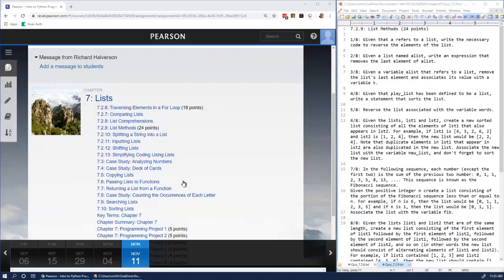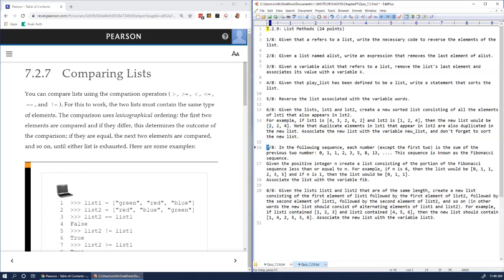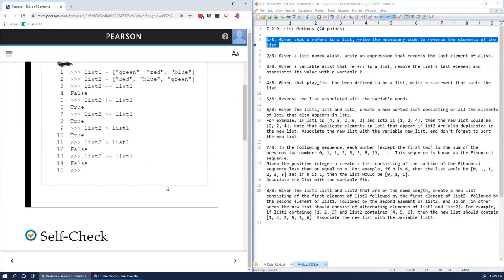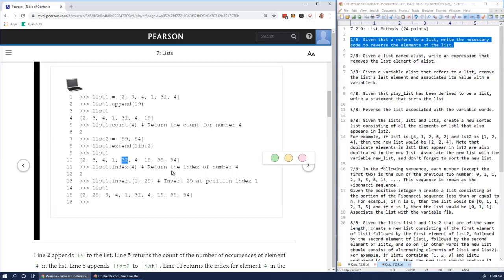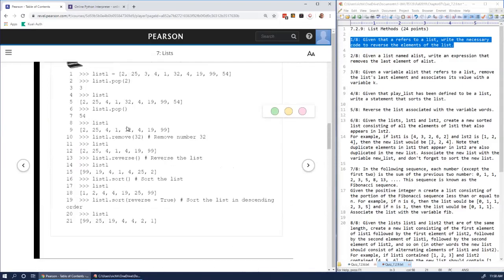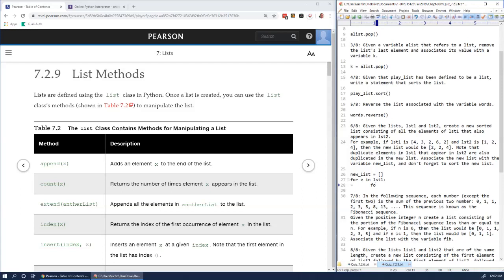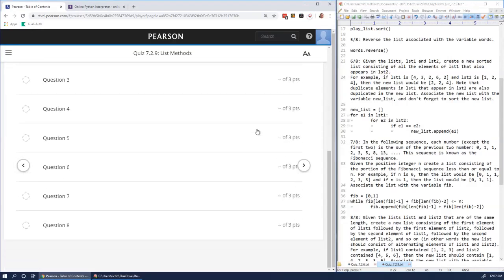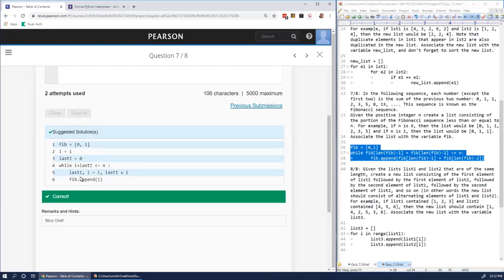ITS128 2019-11-05 ch7 7.2.9